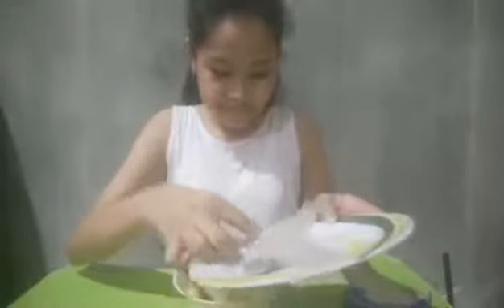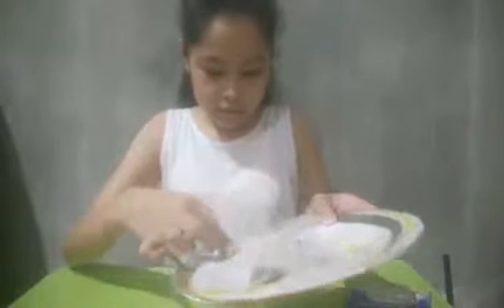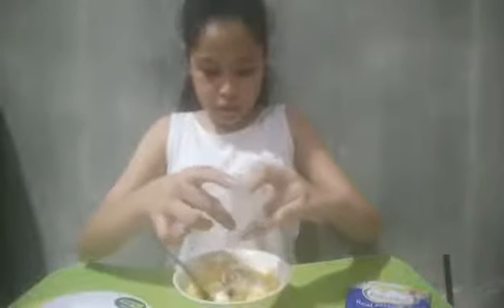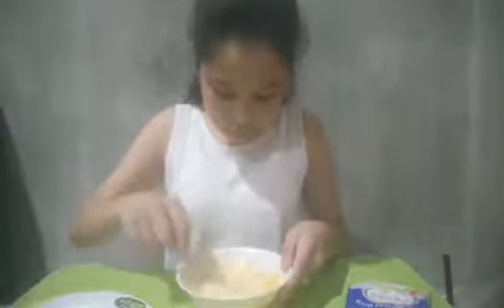Myeisha's Experiment (Making Egg Sandwich)